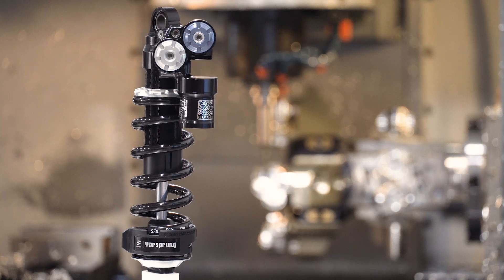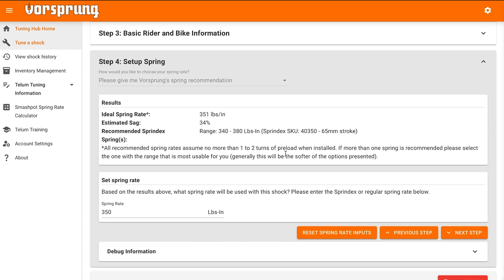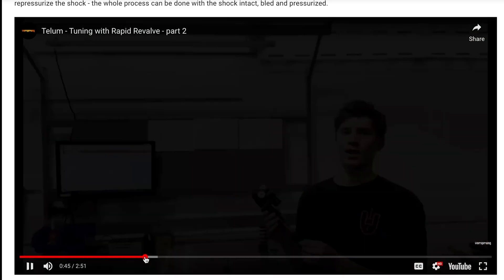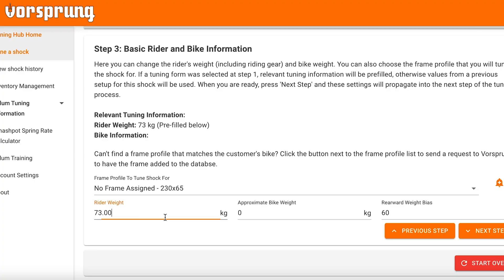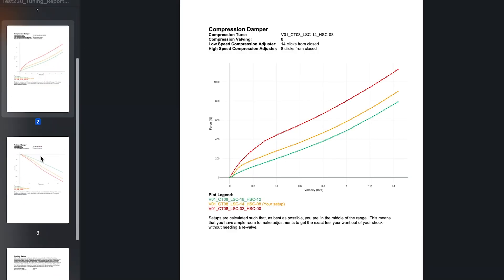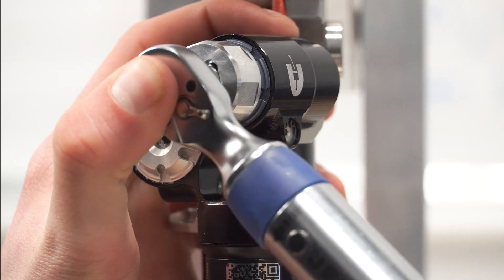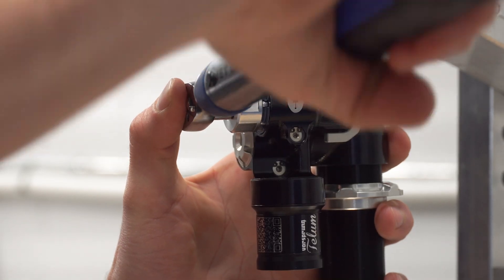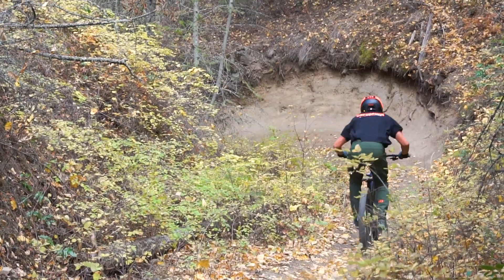Vorsprung Telum - How To Easily Custom Tune Your Own Shock Using Rapid Revalve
Rapid Revalve + Vorsprung Tuning Hub = Custom Tuning in Minutes.

Here's what it entails. We've made custom tuning the Telum so easy that you can even do it yourself!

There's two parts, which we cover in detail on the Tuning Hub's training videos:
1. Determine the tune specifications you need, using our online Tuning Hub.
2. Use the Rapid Revalve mechanism to set your compression & rebound valving to the specified tune in just a couple of minutes. No disassembly required, no bleeding, no nitrogen filling.